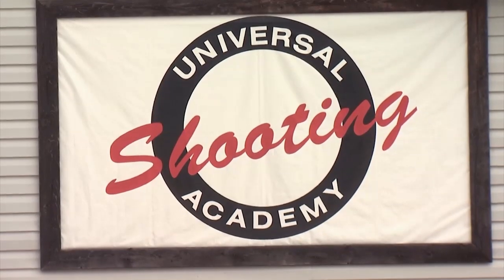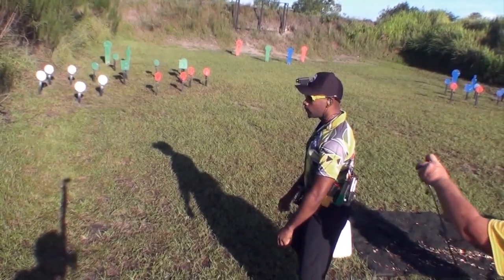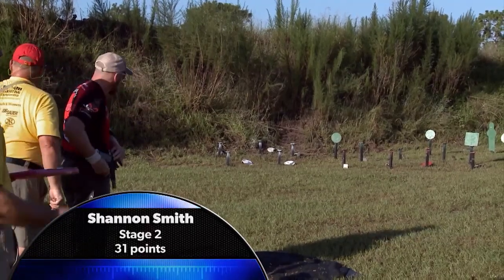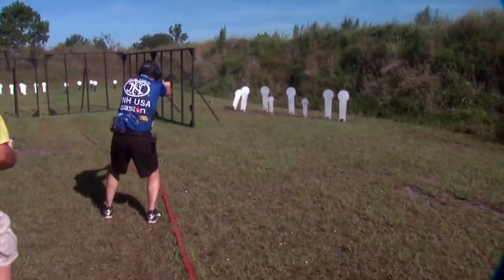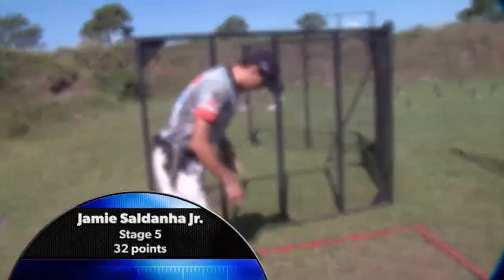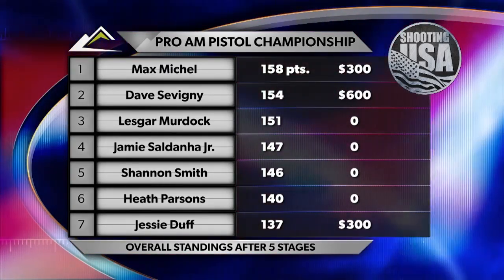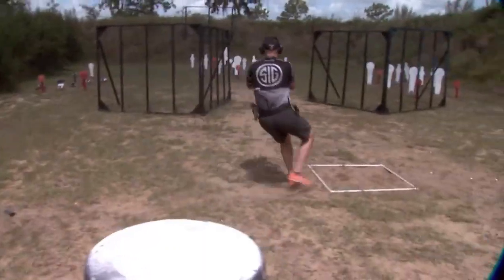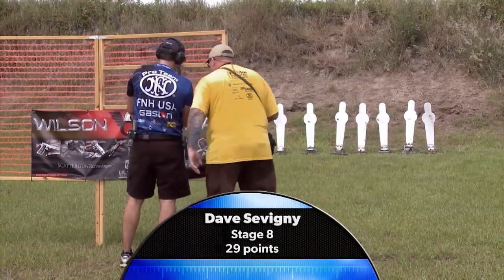ShootingUSA: 2015 ProAm Pistol Championship